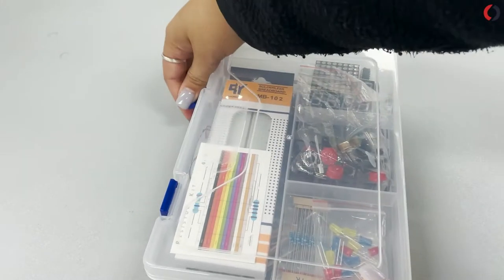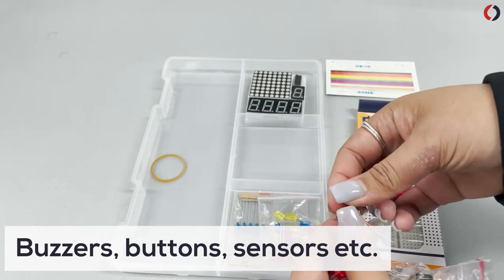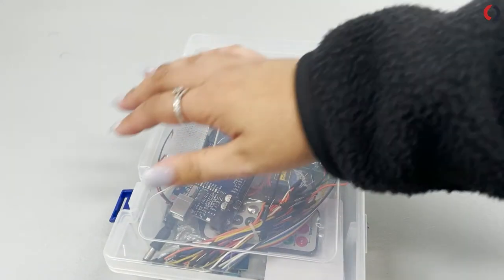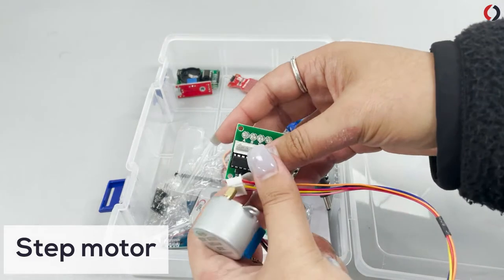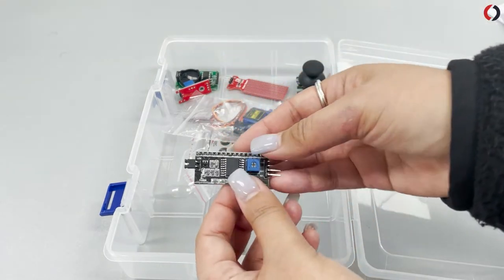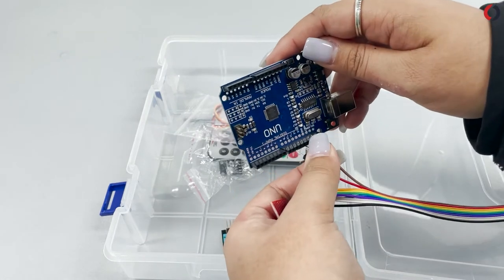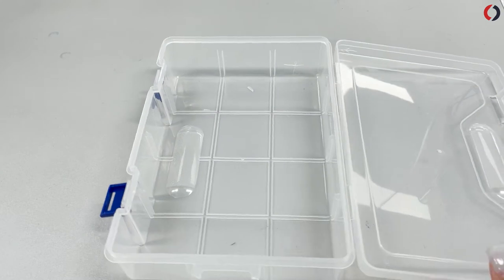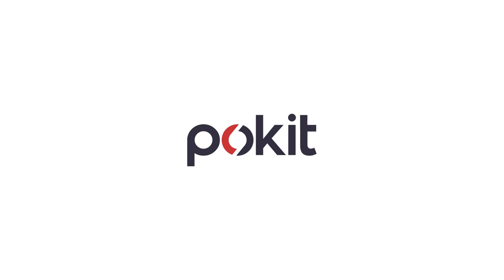What to expect when you're expecting... an Uno Kit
We're back again with a video for you guys. Today, we will be unboxing and going through what you get when you purchase an Uno Kit.

Let us know if you have any questions or suggestions below!

We also wrote a blog to go with this video, give it a read!